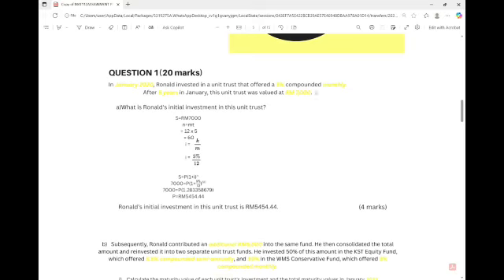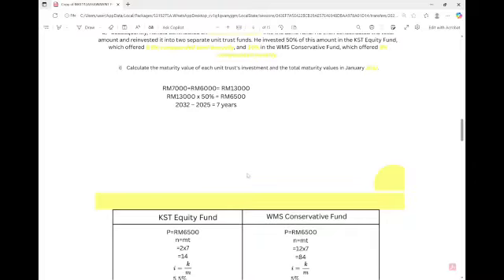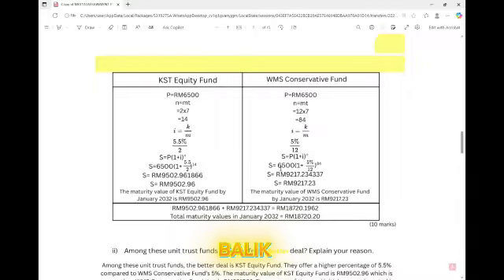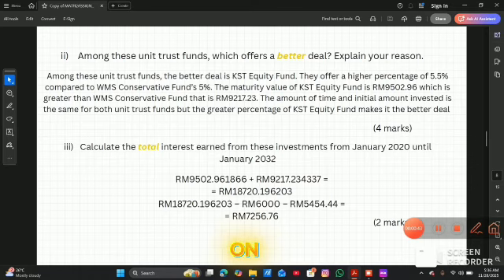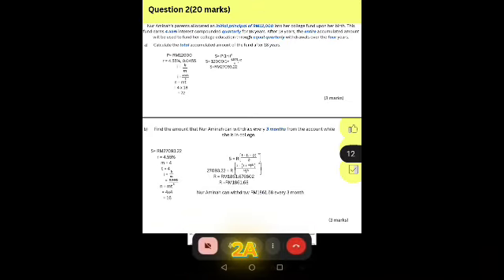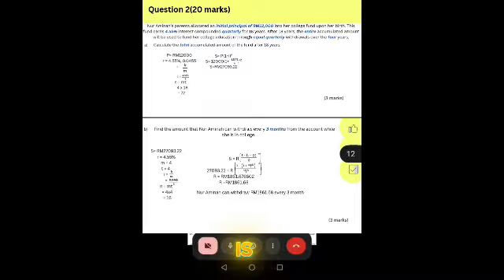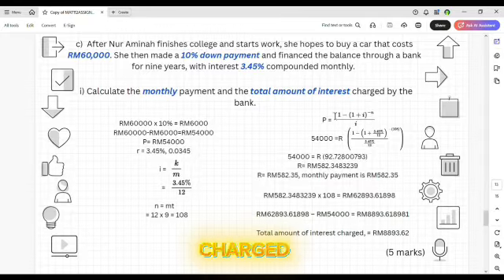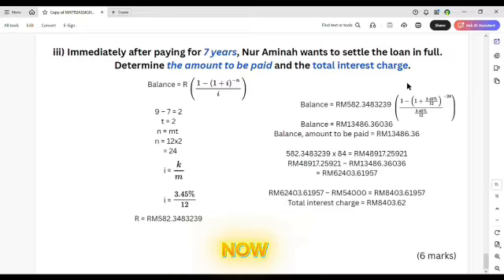MAT112 ASSIGNMENT AM110D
GROUP MEMBERS:
Yahya, Naufal, Danial, Irfan